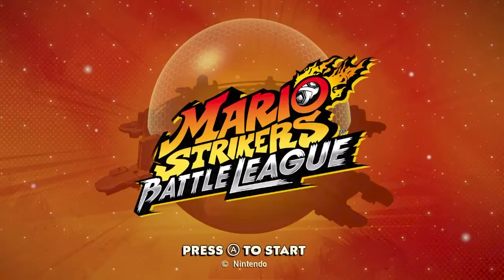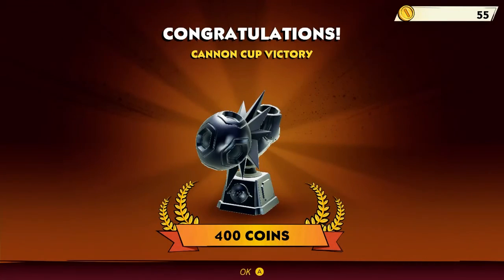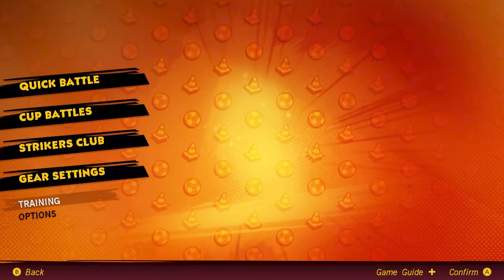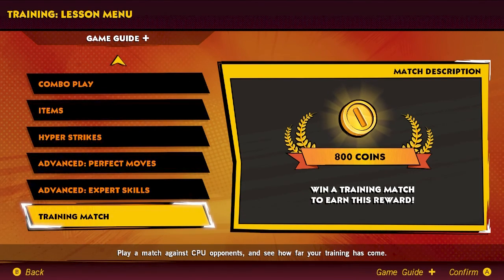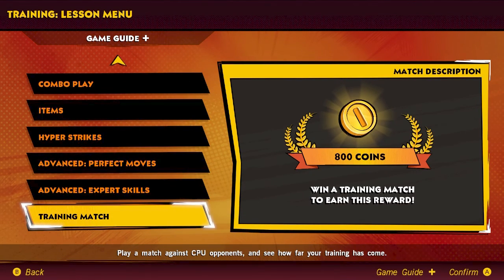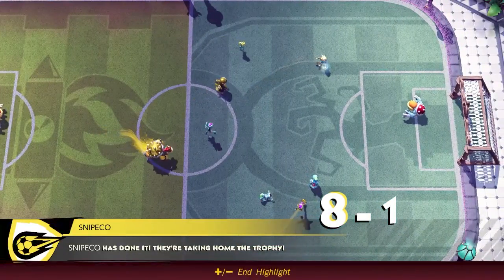DO THIS 1ST!! MARIO STRIKERS BATTLE LEAGUE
MAKE SURE YOU GO AND FINISH THE TRAINING MATCH to get 800 coins which will let you fully kit 2 characters or try out a bunch of different gear types as each gear costs 100

400 coins per cup battle
10 per quick play match
800 for the training match

cheers guys enjoy the new content